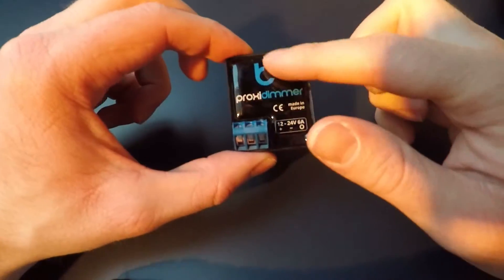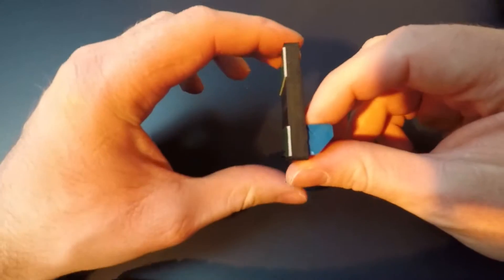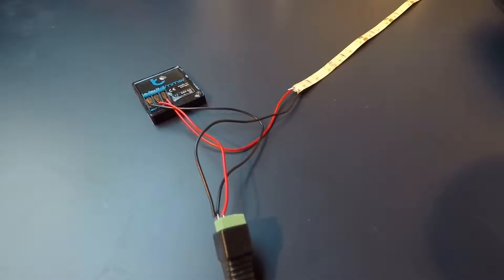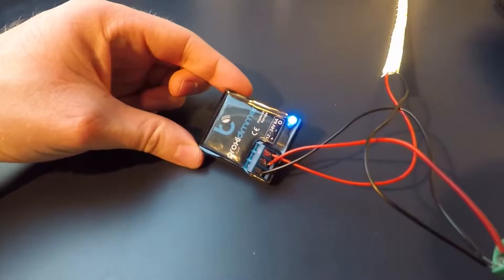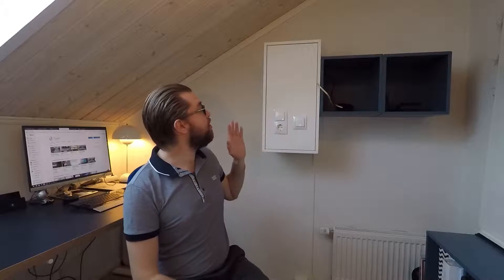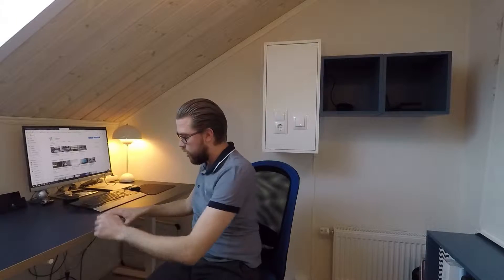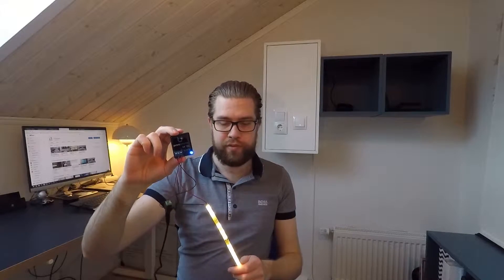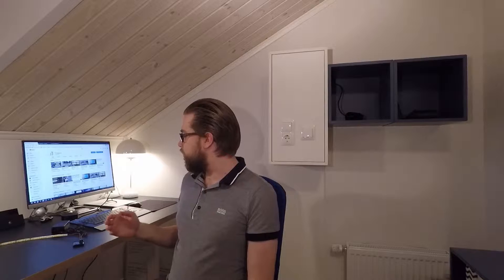How to install BleBox proxidimmer test and review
BleBox Norge was so kind to give me some units for testing.

See how you can control your LED strips with your hand. This video will show how you can install the proxidimmer. In the end of the video I will make a conclusion.